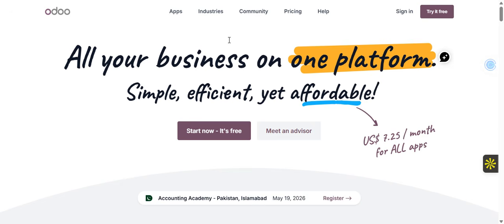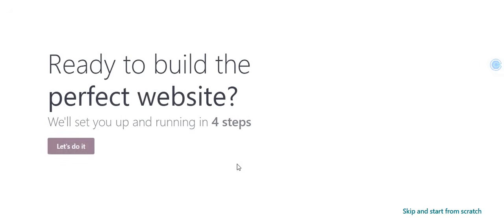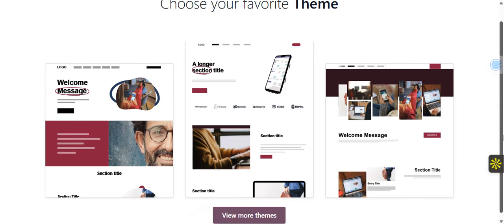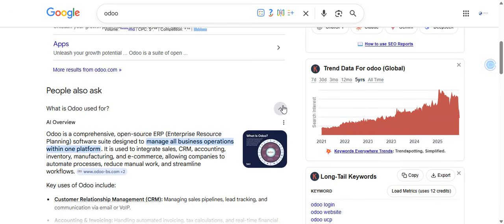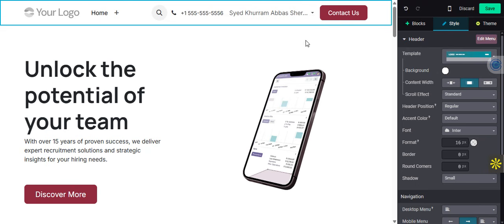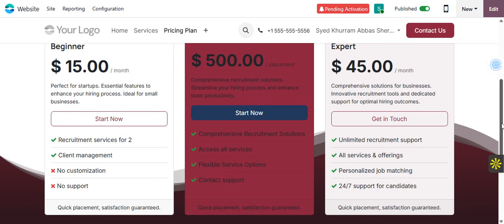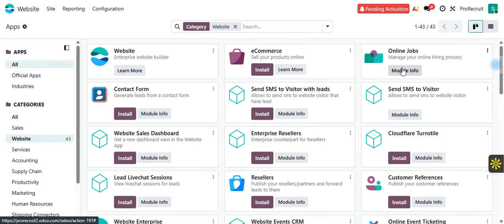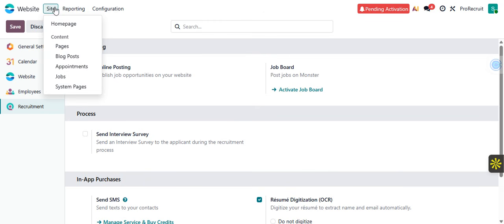Stop Using Wix | Why Odoo's All-in-One ERP Changes Everything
Discover the power of Odoo, the comprehensive open-source ERP tool designed to streamline your business operations. In this tutorial, we walk you through the step-by-step process of building a professional recruitment website, from choosing a category and color palette to integrating essential business apps.
Learn how Odoo compares to other platforms like Wix and WordPress, and explore its unique ability to integrate CRM, Project Management, E-commerce, and Marketing tools all in one place. Whether you are looking to generate leads, manage a hiring process, or automate your sales workflow, this glimpse into the Odoo platform will show you why it’s the only tool you’ll need to transform your business activities.

Key features covered in this video:
Setting up an Odoo website from scratch.
Integrating modules like Online Jobs and Contact Forms for lead generation.
Customizing pricing plans, services, and career portals.
Optimizing SEO and tracking performance through Odoo’s reporting tools.

Timestamps
00:00 - 00:31 | Introduction to Odoo ERP
00:32 - 01:05 | Getting Started: Odoo vs. Wix
01:06 - 02:00 | Exploring App Integrations (CRM, Marketing & E-learning)
02:01 - 03:09 | Building the Website: Categories, Themes & Pages
03:10 - 04:29 | What is Odoo? Benefits of Open Source ERP
04:30 - 06:24 | Live Editing: Customizing Content & Layouts
06:25 - 07:38 | Overview of Services, Pricing & Career Portals
07:39 - 08:57 | Managing Hiring with the Online Job Module
08:58 - 09:42 | Settings, Analytics & Final Summary